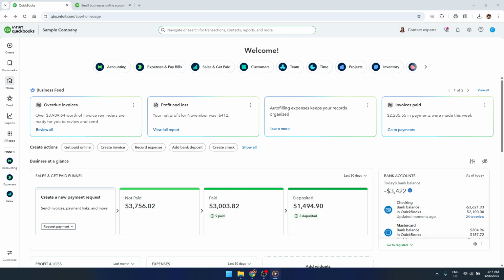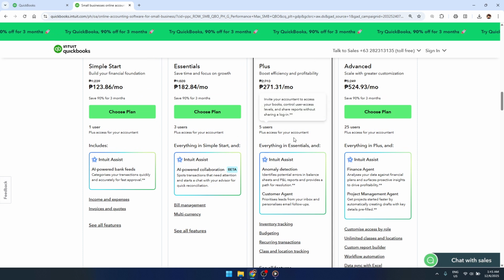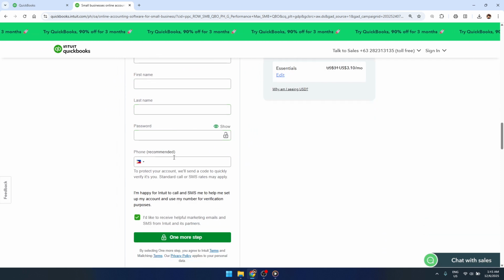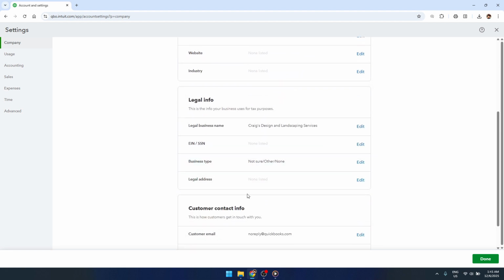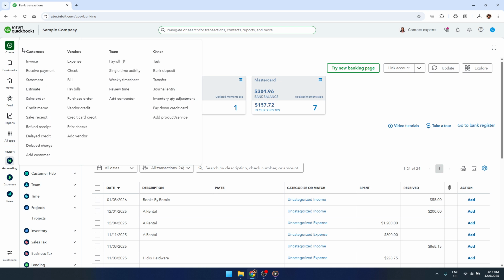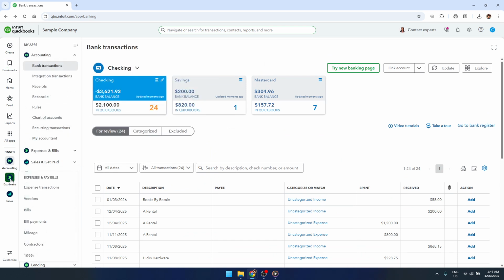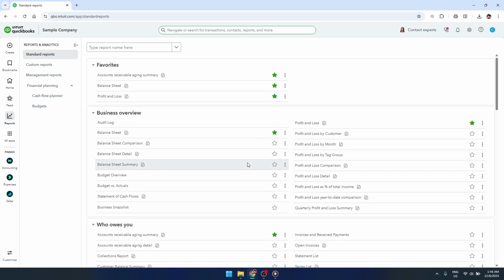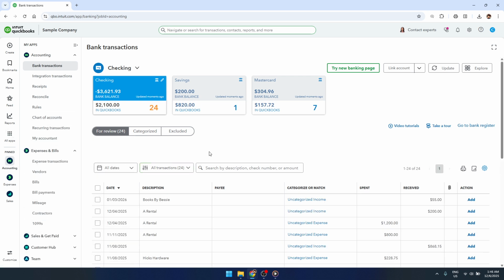How To Use QuickBooks Online [2026 Guide]